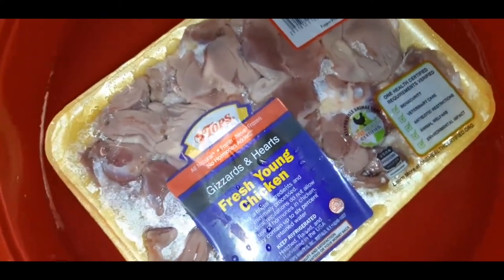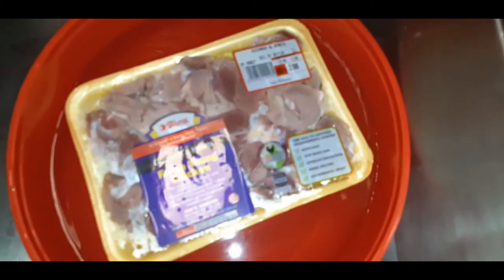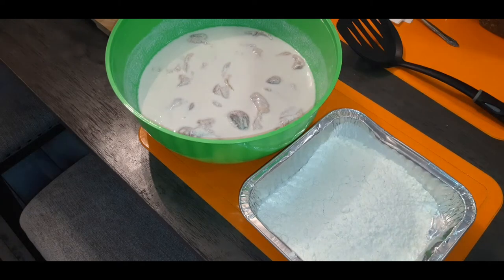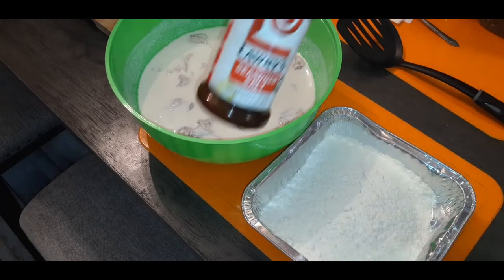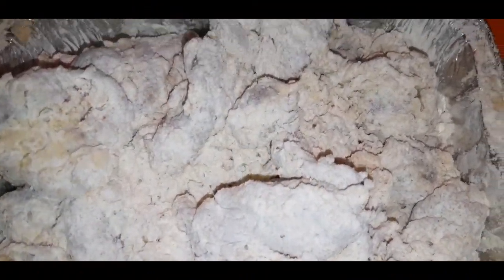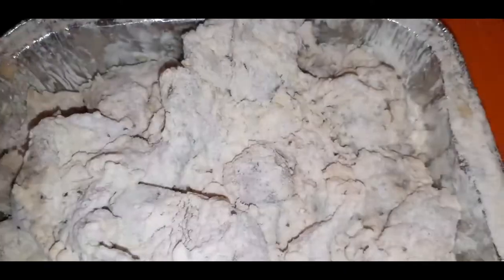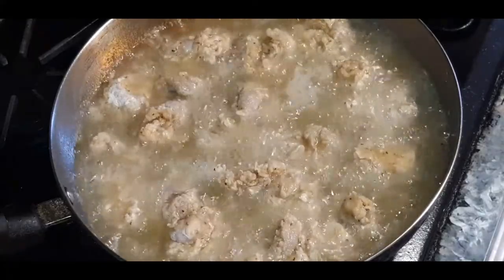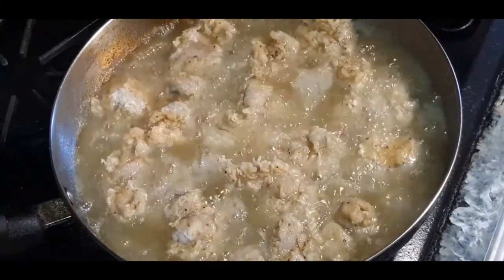Tender Fried Chicken Gizzards| COOK WITH ME